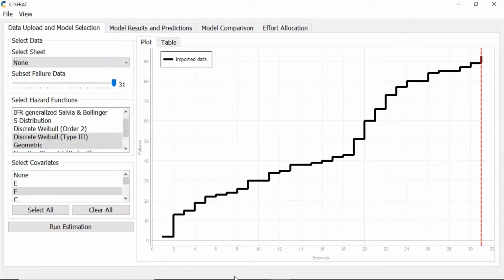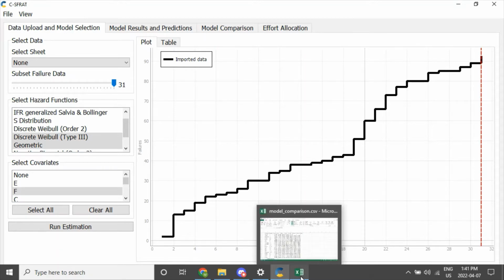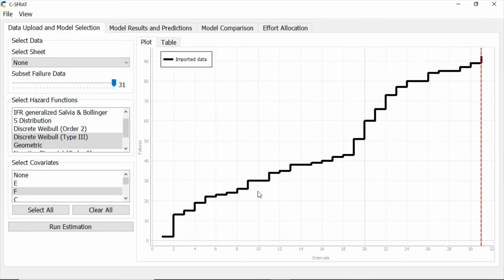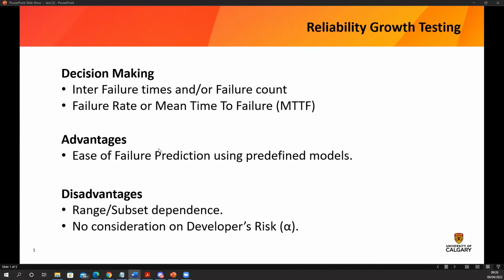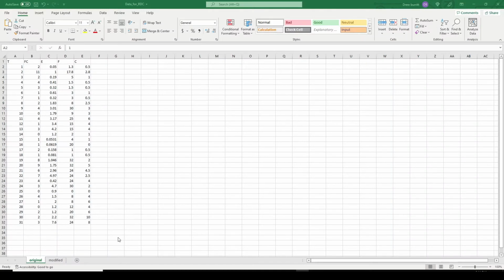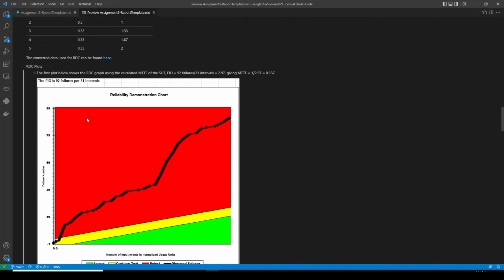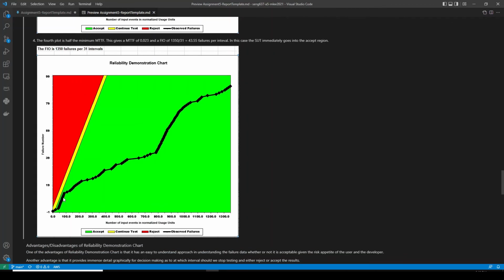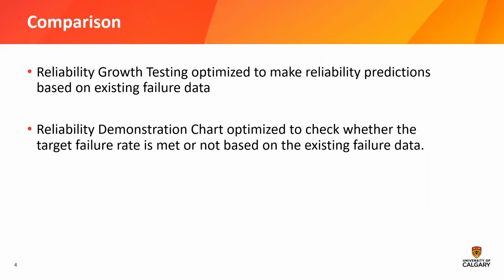Software Reliability Assessment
Demonstration of Software Reliability Assessment using Reliability Growth Testing (RGT) and Reliability Demonstration Chart (RDC).

TOOLS
👉 C-SFRAT
👉 Reliability Growth Analysis Excel

ASSOCIATION
🎓 Faculty: Schulich School of Engineering
🎓 Program: MEng Software Engineering
🎓 Course: SENG 637 Winter 2022
🎓 Type: Assignment 5